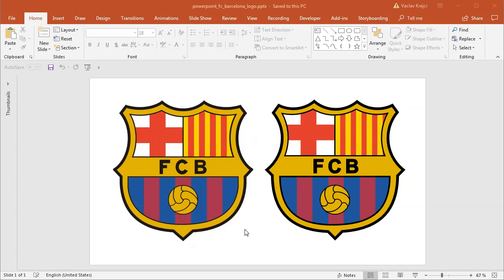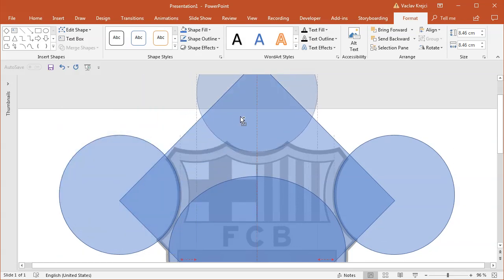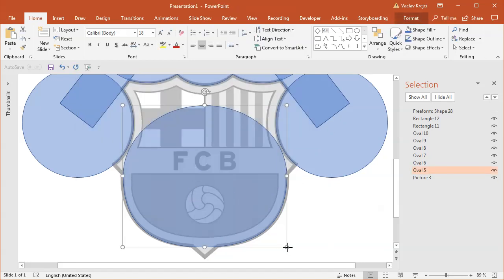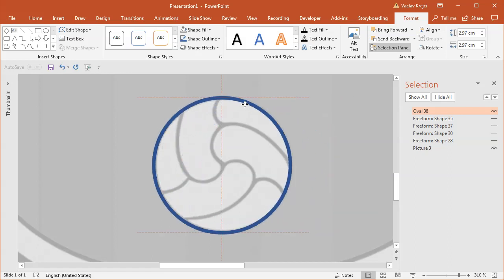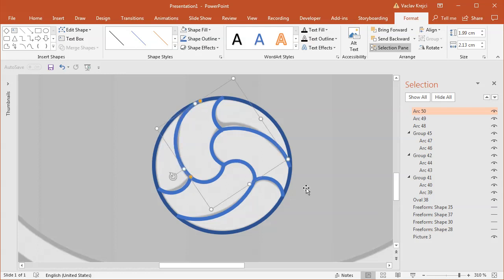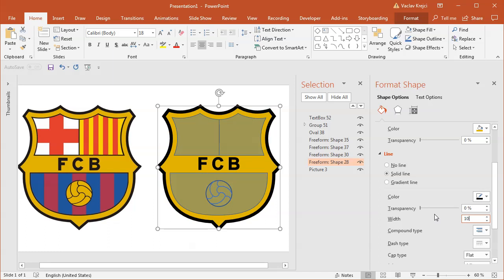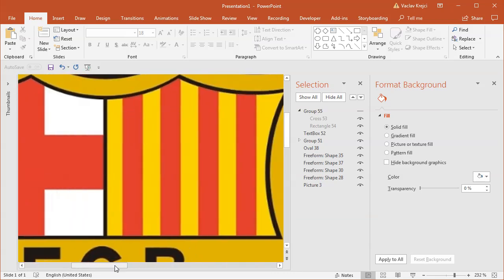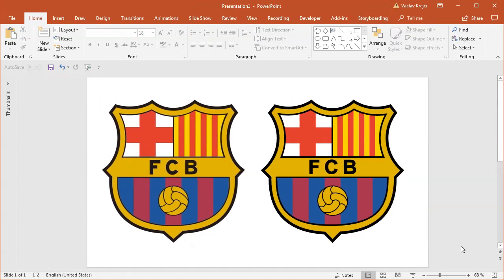How to create FC Barcelona logo in Microsoft PowerPoint (Tutorial)